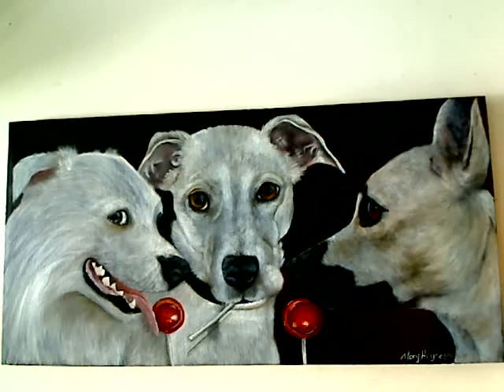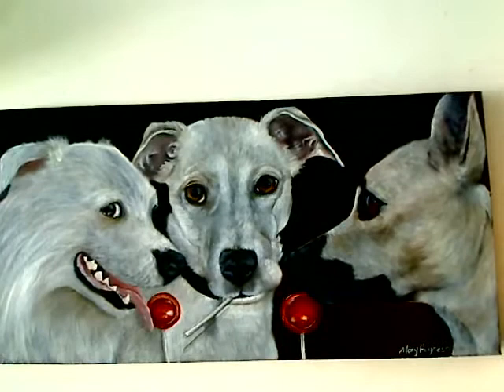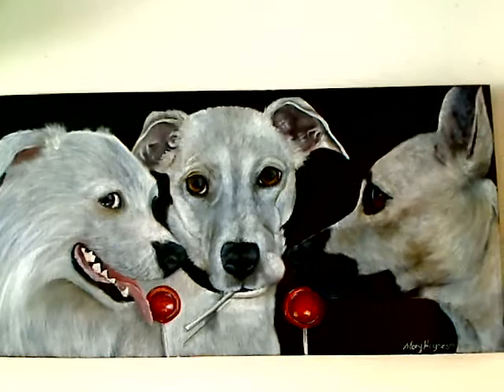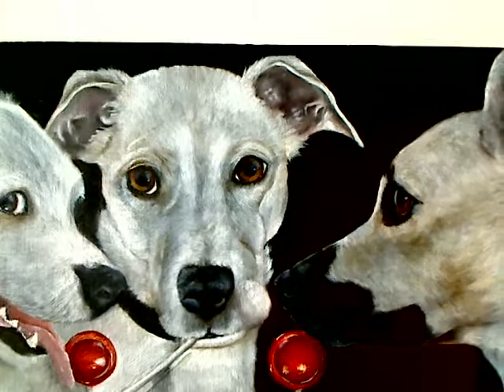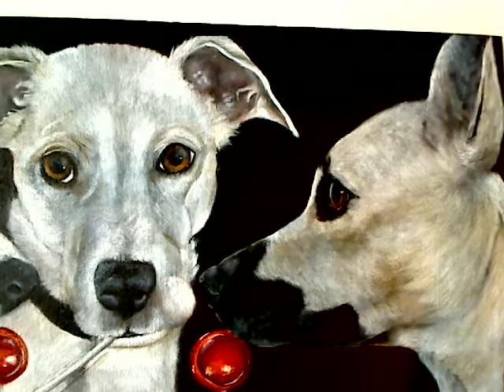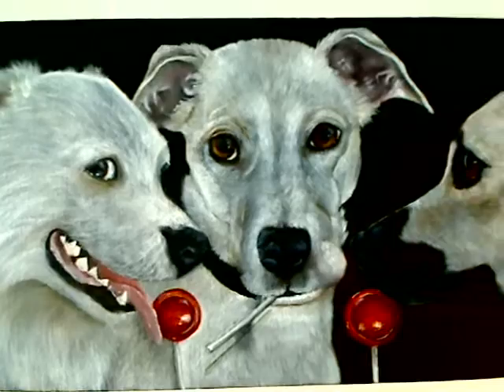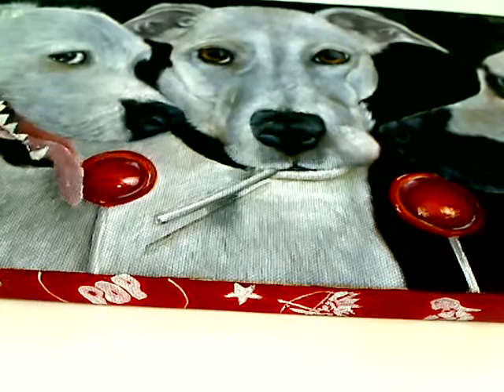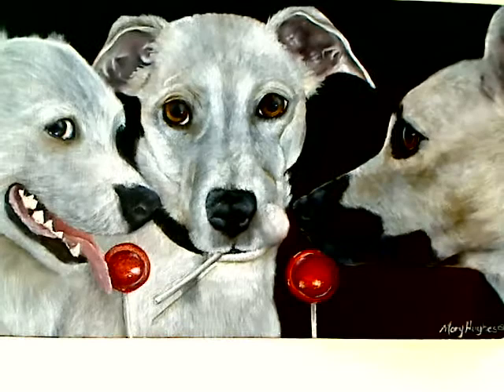White Dogs and Tootsie Pops Oil Painting by Mary Hughes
10" x 20" realistic oil painting. and click on contact to get purchase and shipping information. I ship worldwide.